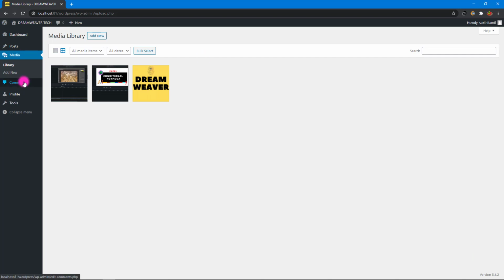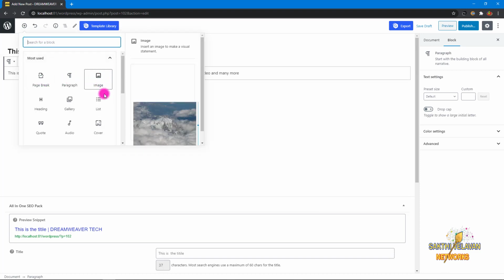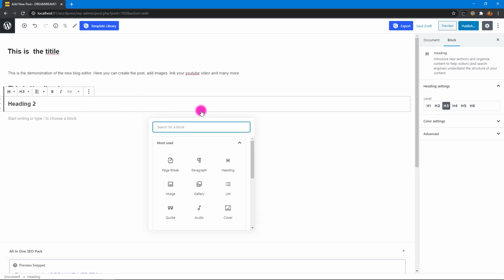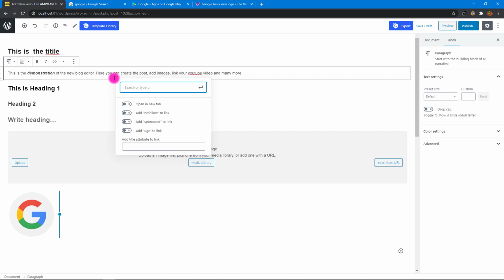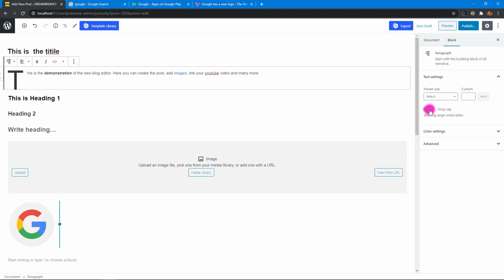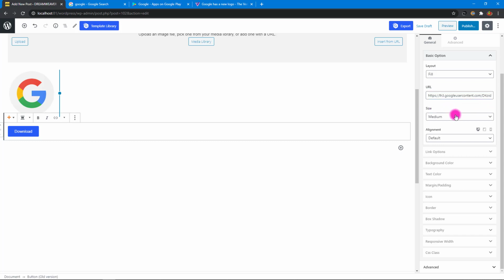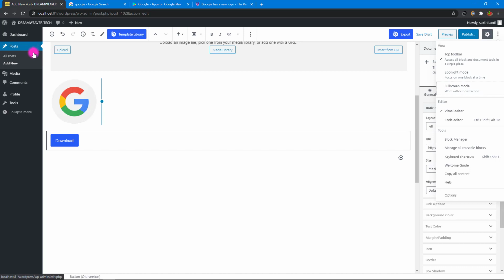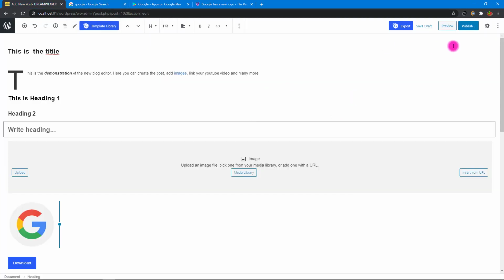WODPRESS TUTORIAL 2020 BANGLA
wordpress tutorial 2020 bangla

WORDPRESS TUTORIAL 2020 IN TAMIL
WORDPRESS TUTORIAL 2020 IN ENGLISH